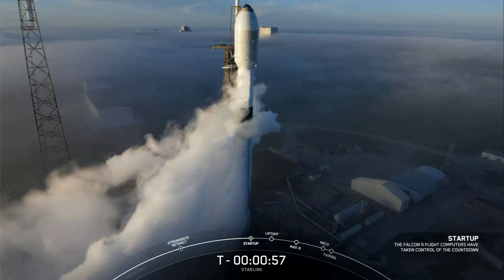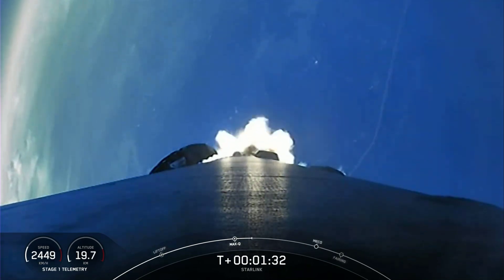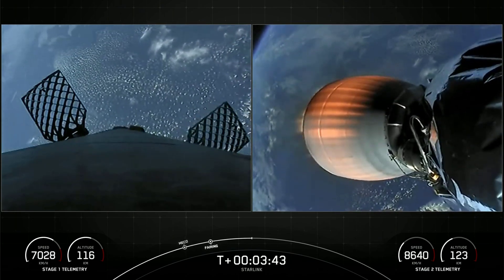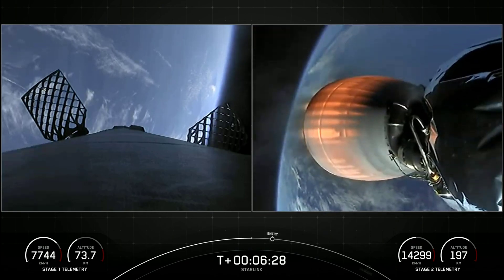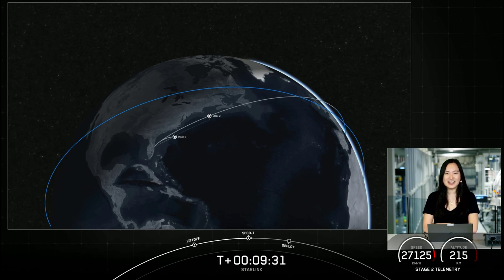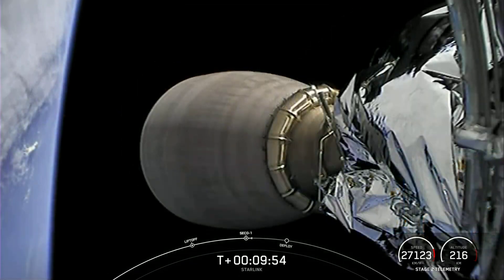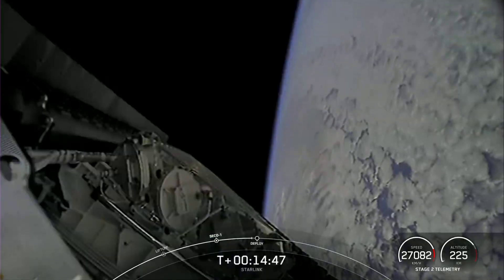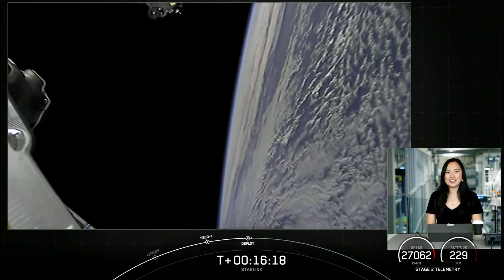SpaceX Launches 53 Starlinks on Falcon 9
On a beautiful misty morning SpaceX launched a Falcon 9 rocket carrying a further 53 Starlink communications satellites into orbit.  The launch took place at exactly 7:19am Eastern from Launch Complex 40 at Cape Canaveral Space Force Station.